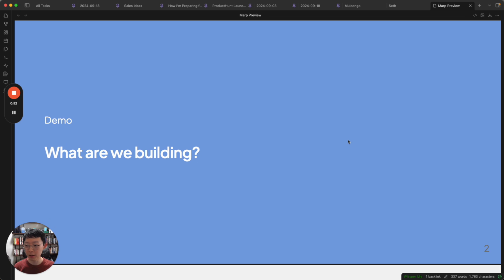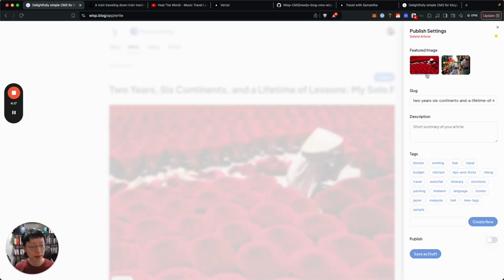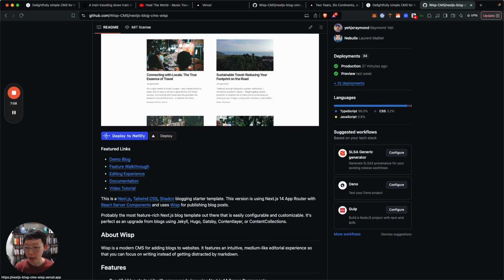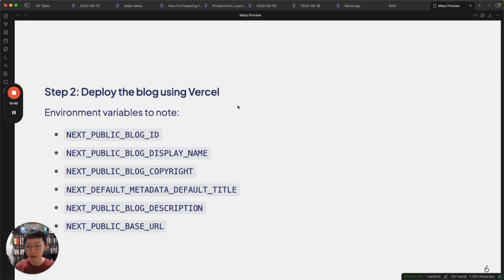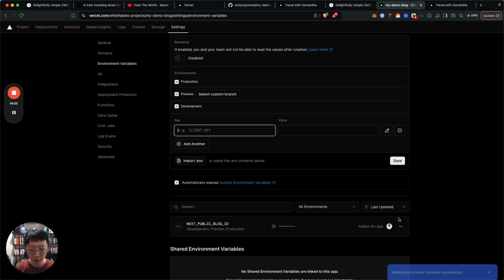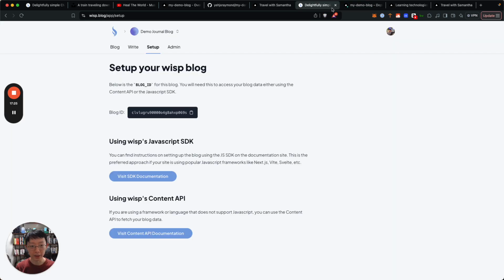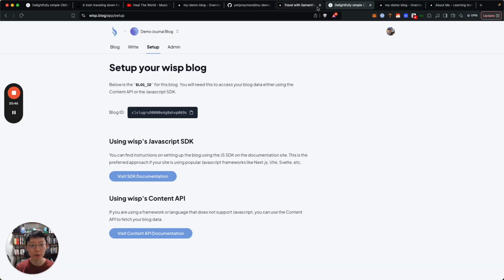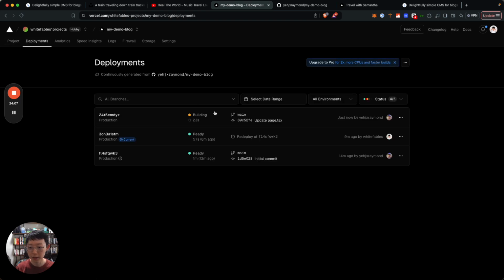How to create a free blog using Wisp (without coding)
In this tutorial, you'll learn how to launch your own minimalist blog using a blog template and host it for free. The video is made specifically for people who are not developers or intend to hire developers to create their blog or website for them. We will be walking through:

- demo of minimalist blog template (written in Next.js framework)
- demo of wisp's content management platform
- hosting of your blog's code on Github
- hosting of your blog on Vercel
- customising blog's branding using environment variables
- connecting a domain to your blog

# Resources